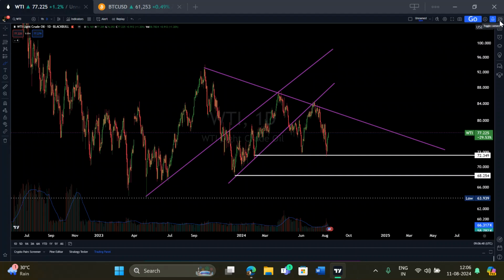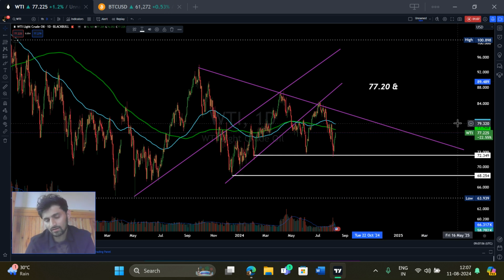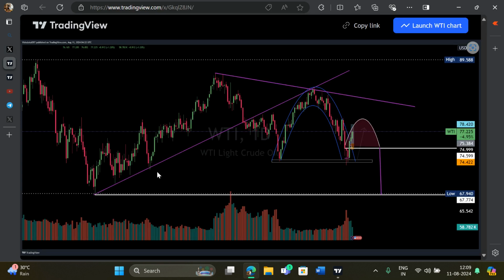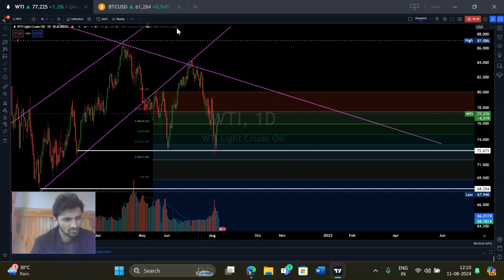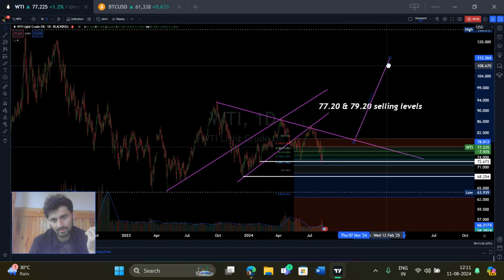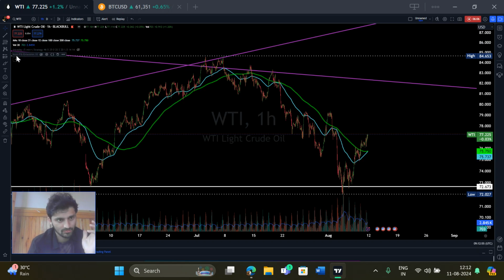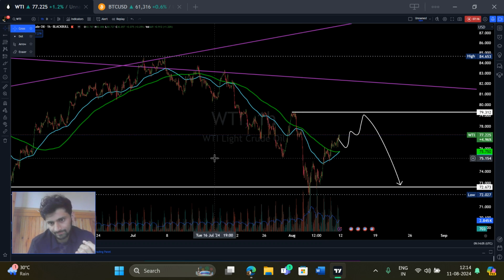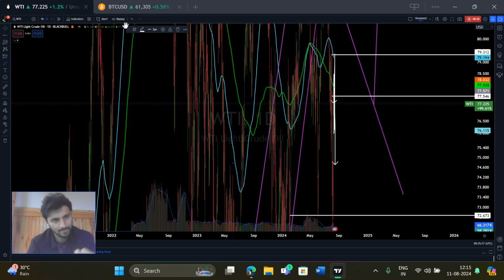🚨OIL🛢️Trading strategies || crude oil 🛢️trading analysis.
40,059 views Premiered 112 minutes ago
🚨OIL🛢️Trading strategies || oil 🛢️trading analysis.
Welcome Videos on the wifi trading 📶channel are presented by Vishalatul and are part of the wifi trading 📶instructional program. The wifi trading
was established in 2023.
               FOLLOW: -   SIMPLES RUSLE FOR SUCCESSFUL TRADERS  80 % DISCIPLINE. 20 % STRATEGY
There are hundreds of ideas in stocks &forex market crypto) that give a good foundation for anyone who wants to use certain tactics. These videos include everything from introductory classes to how-to guides and explanations of terms.
🙏We help people to learn the skill of Investing and Trading
in Stockmarket / forex /

Understanding how the market operates. Keeping up with global news events which impact financial markets'. Monitoring your open positions.
You make money if the price moves either up or down's. If the price decreases in value, your position makes a profit.
A trading plan is a set of rules that specifies a trader's entry, exit, and money management criteria for every purchase. With today's technology, test a trading idea before risking real money. Known as backtesting,this practice allows you to apply your trading idea using historical data and determine if it is viable.
From a Nifty trader's perspective, while the higher timeframe charts continue to look attractive, the cycle of higher-highs – higher-lows is certainly visible on the daily time frame with in-between time-wise correction phases, analysts maintained
Join us :     Know about Our Trading & Our Strategy
stock trending
daily earning money online trading
today trading
crypto profit taking strategy
higher time frame trading
weekly trading
daily intraday trading
high win rate trading strategies
online trading
nifty bank nifty option trading strategy
daily stock predictions
bitcoin will be very important
gold trading
crypto trading
forex trading
Oil trading